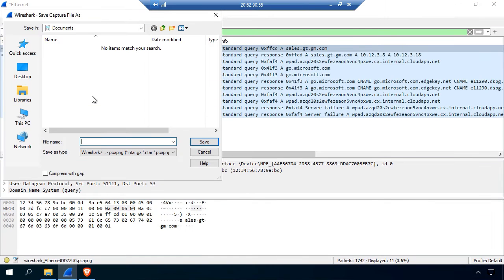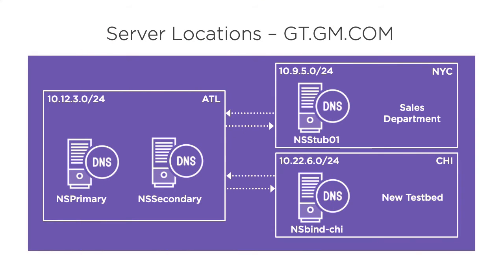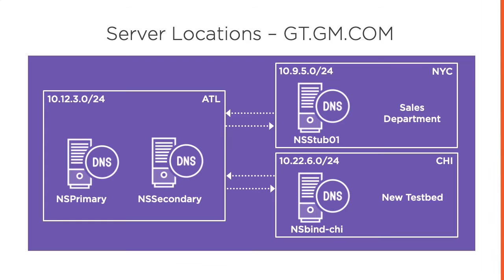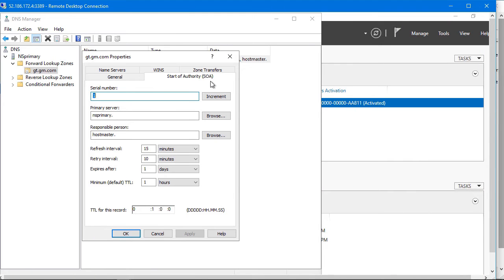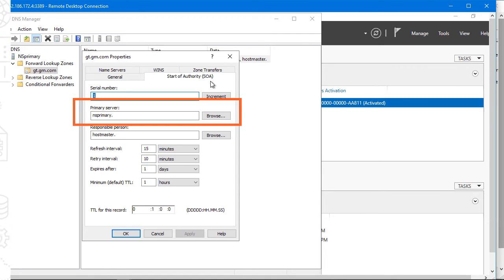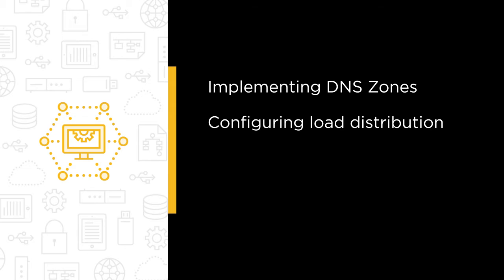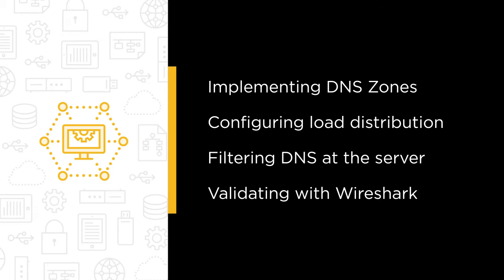DNS Skills: Protocol Deep Dive Course Preview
Join Pluralsight author Betty DuBois as they walk you through a preview of their "Protocol Deep Dive: DNS" course found only on Pluralsight.com. Build your technology skills with Betty’s help by learning DNS terminology and use cases, how to configure DNS on a client for privacy using DNS over TLS and DNS over HTTPS, and how to troubleshoot and secure DNS. Visit Pluralsight.com to start learning DNS skills today!